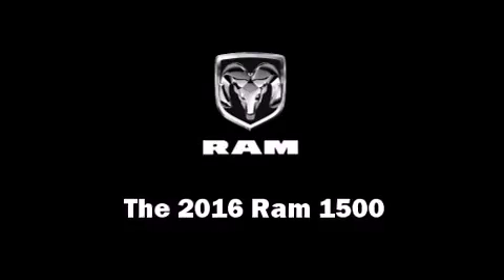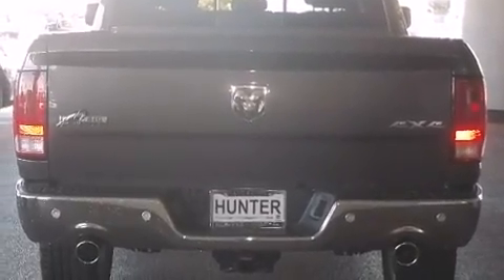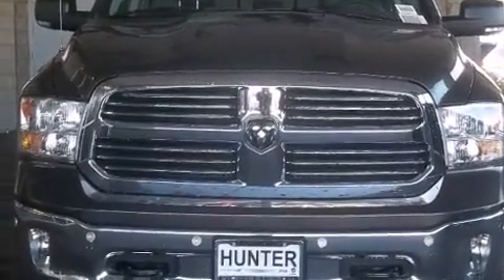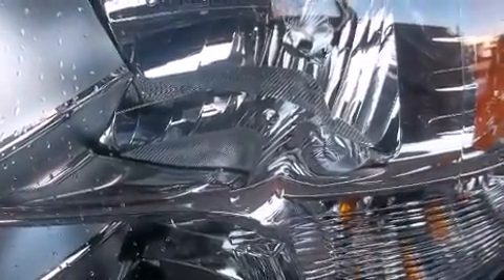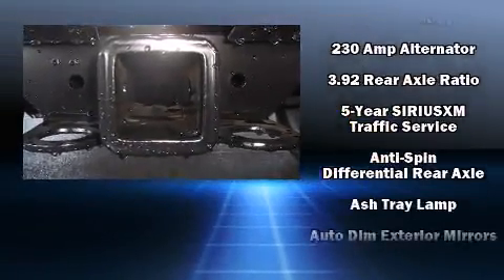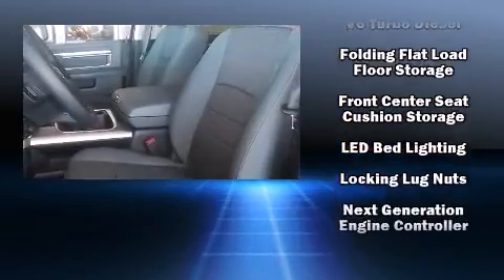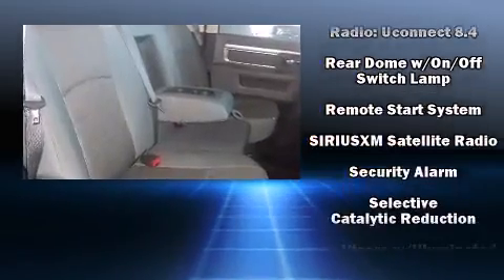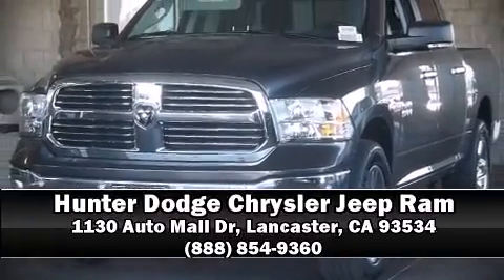2016 Ram 1500 Big Horn in Lancaster, CA 93534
The 2016 Ram 1500 This 4 door, 5 passenger truck stands out among competitors in its class! It features an automatic transmission, 4-wheel drive, and a 3 liter 6 cylinder engine. A turbocharger is also included as an economical means of increasing performance. It's equipped with tons of terrific amenities, but it won't break your budget. Such as remote keyless entry, a built-in garage door transmitter, a trip computer, a rear step bumper, an automatic dimming rear-view mirror, front bucket seats, skid plates, and more. Audio features include an AM/FM radio, steering wheel mounted audio controls, and 10 speakers, providing excellent sound throughout the cabin. Take assurance in side curtain airbags, providing head protection in the event of a severe collision. We know that you have high expectations, and we enjoy the challenge of meeting and exceeding them! Stop by our dealership or give us a call for more information.